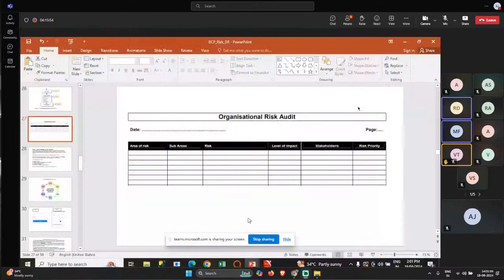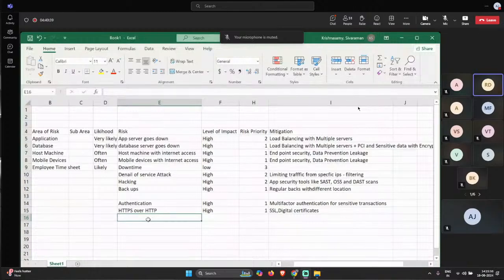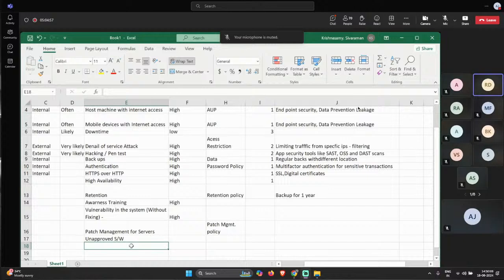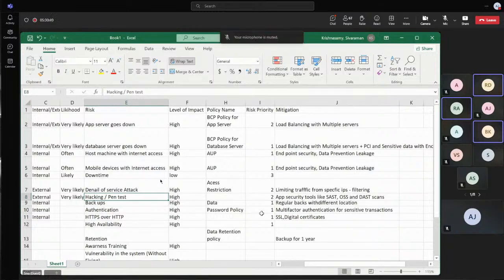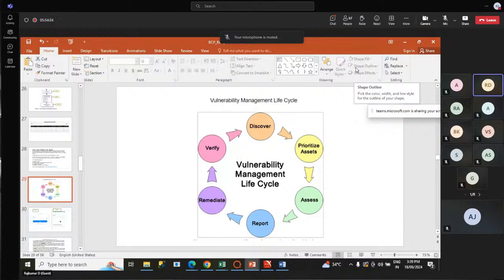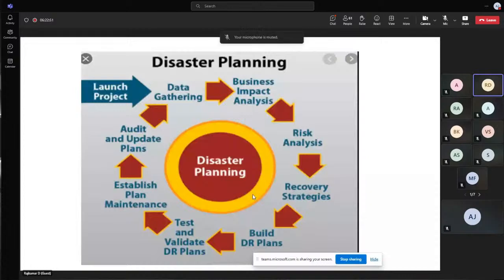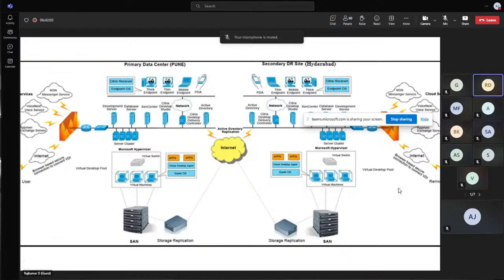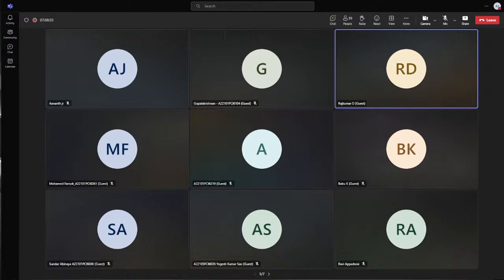MS.c CF & IS Business Continuity and Disaster Recovery Management